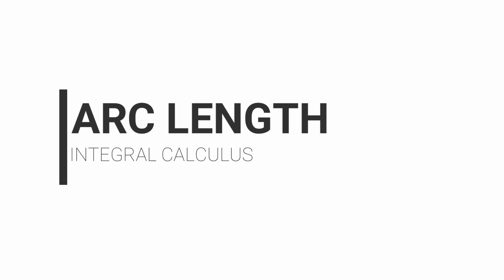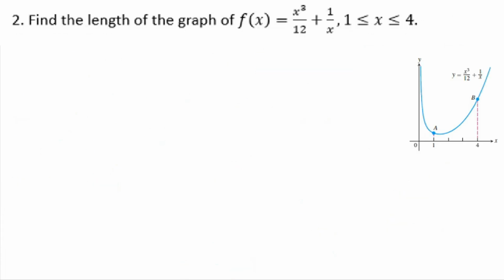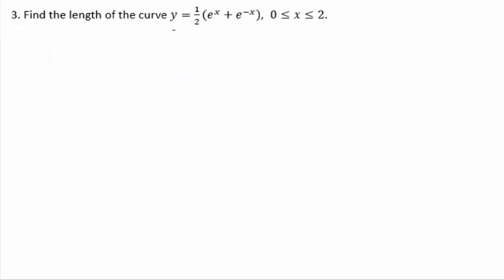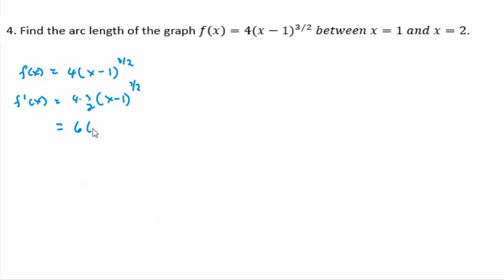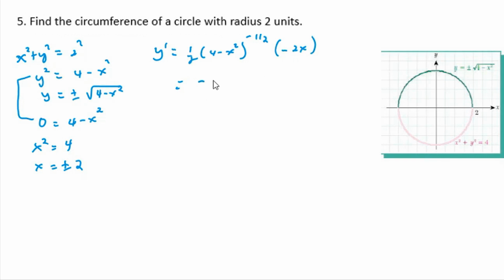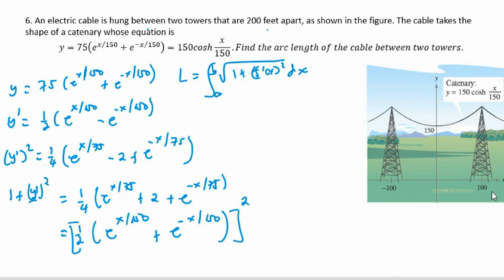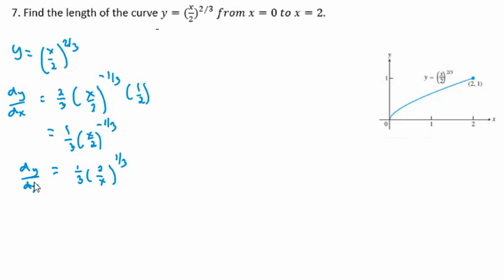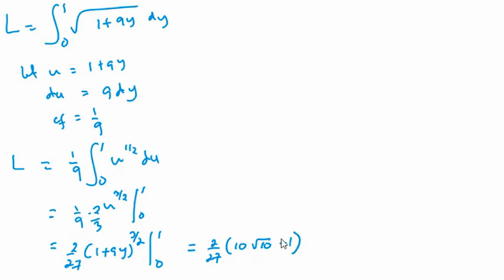Integral Calculus: Arc Length